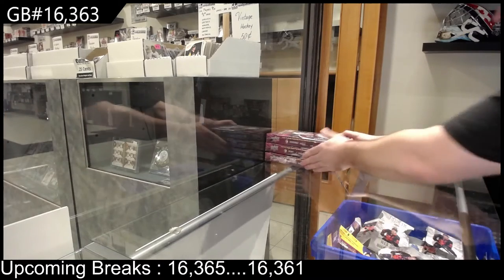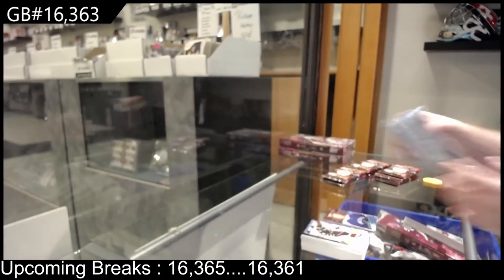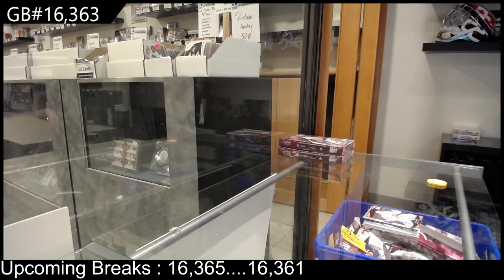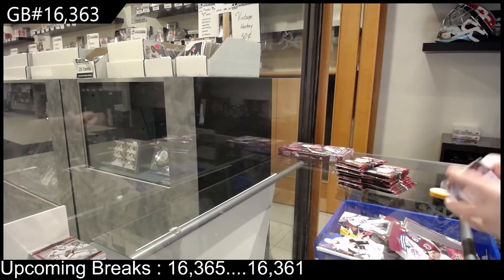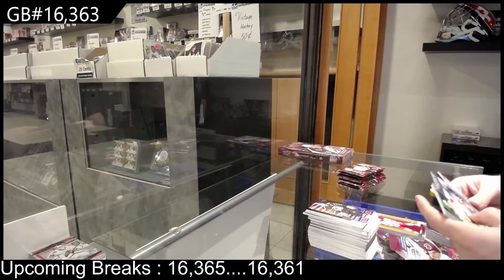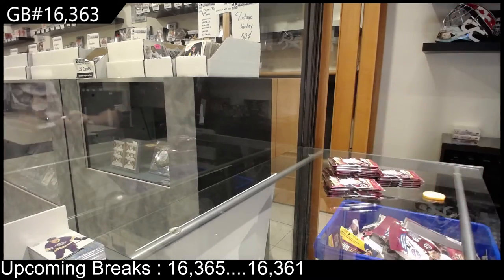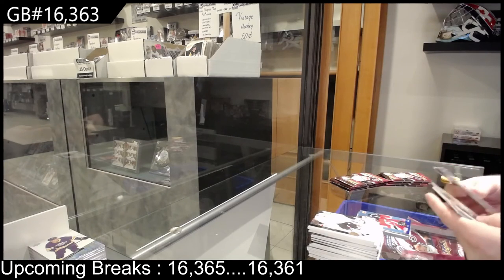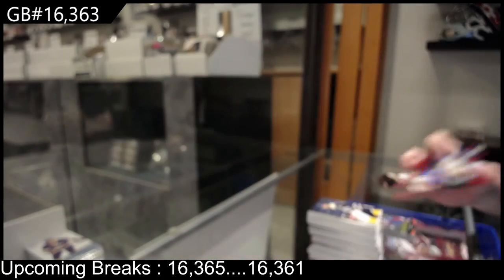20-21 Upper Deck Extended Hockey 3 Box Break - C&C GB #16,363